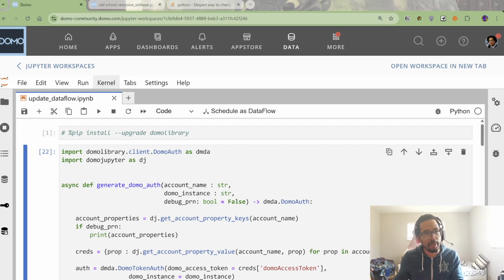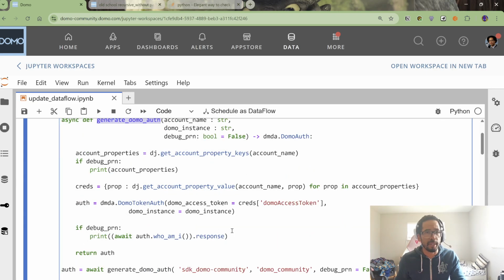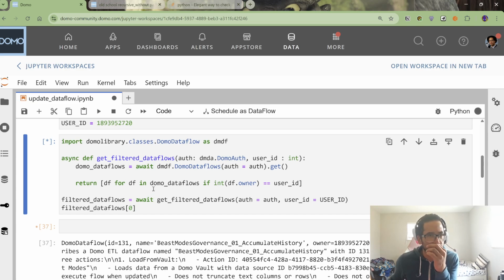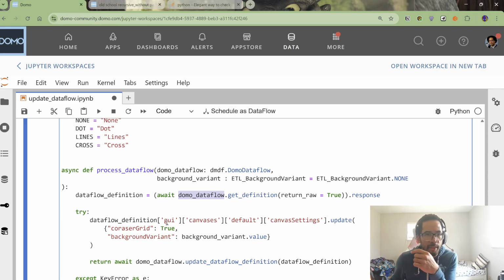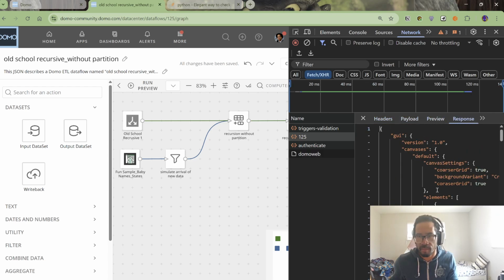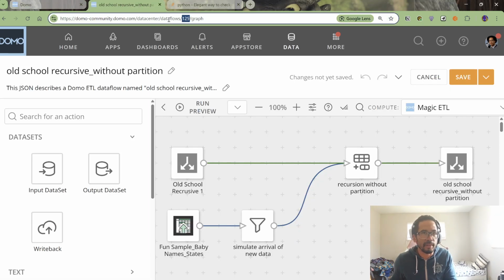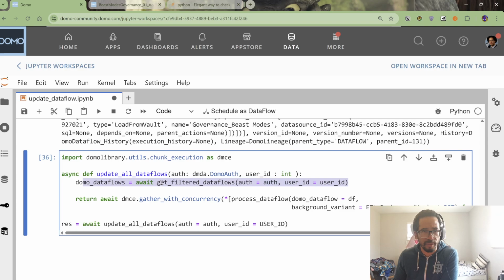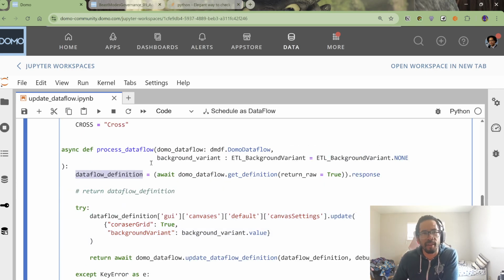NEW FEATURE - Update all Magic ETLs to use Canvas Grids using Python and DomoLibrary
"Is there a way to turn on the new larger grid and grid line variant in bulk for a Domo instance? And have all new Magic ETLs default to that?"  From @ellibot